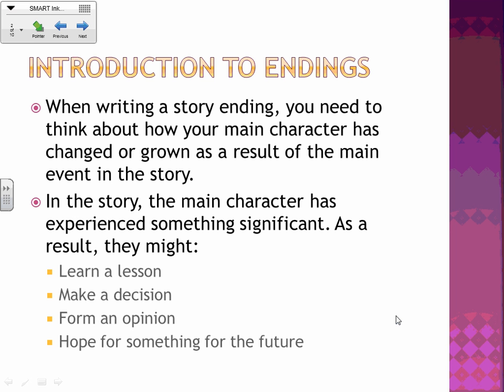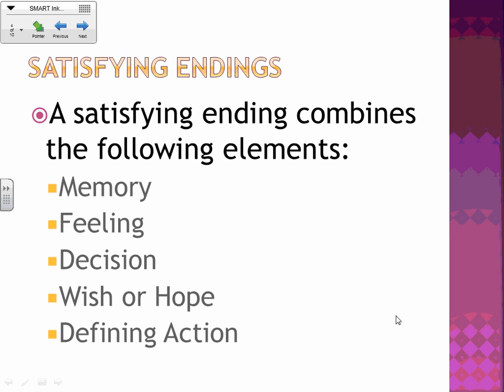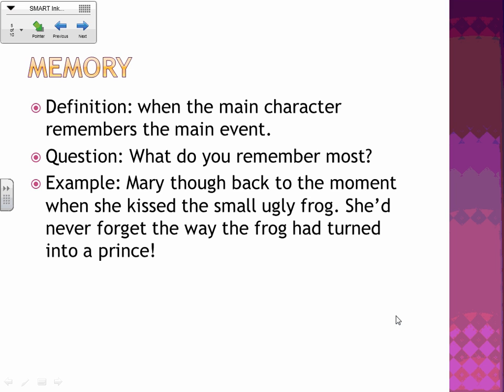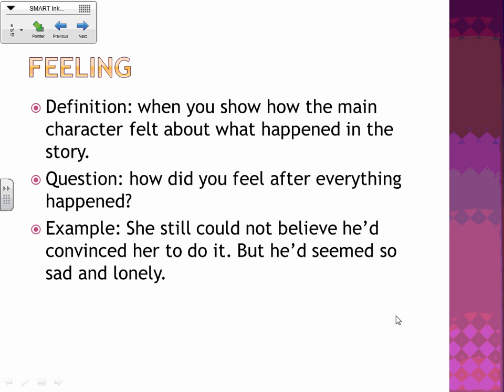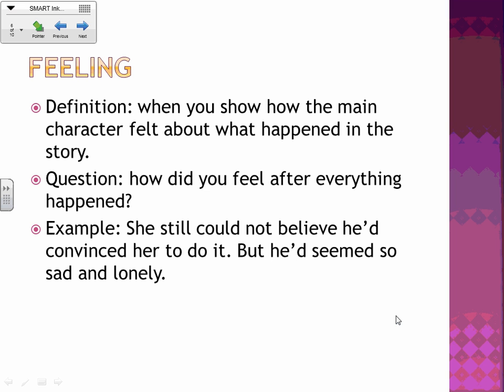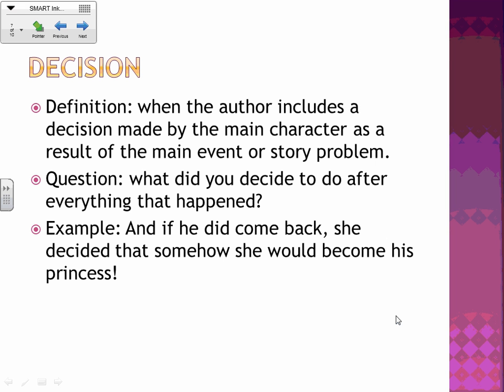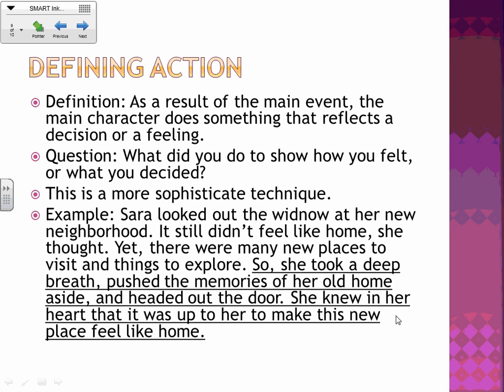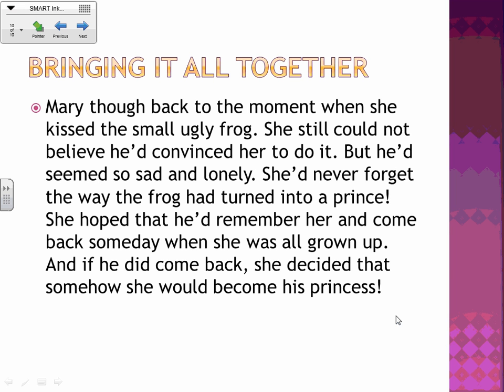Story Endings Notes